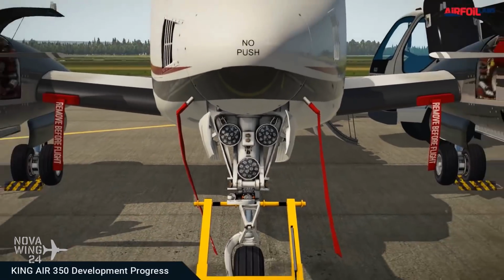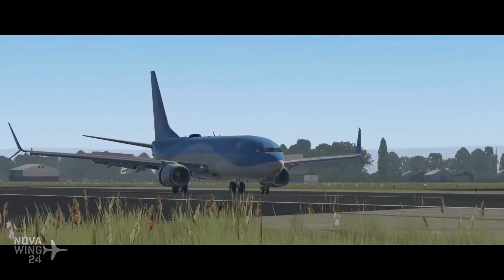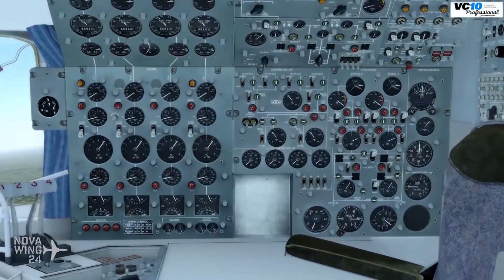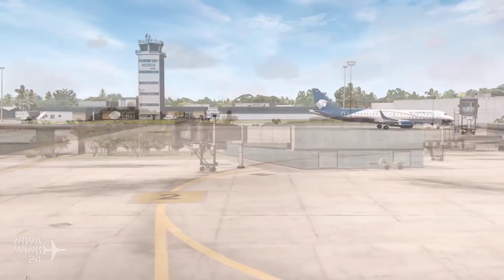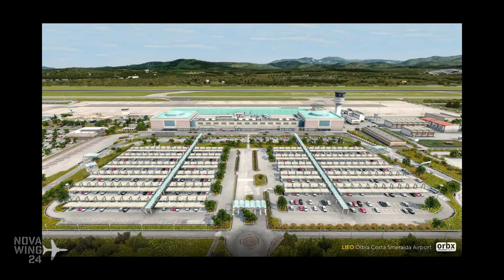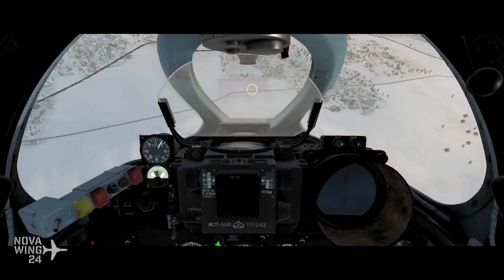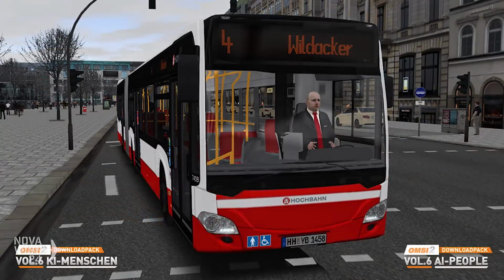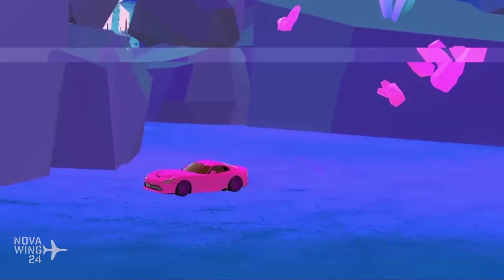NovaWrap 7 April 2019